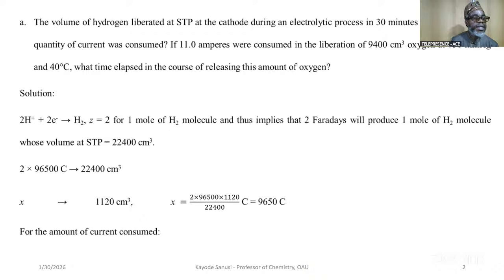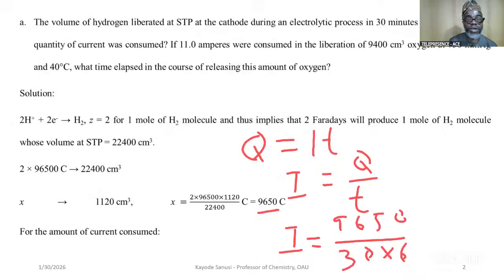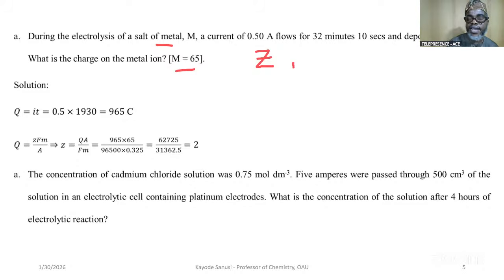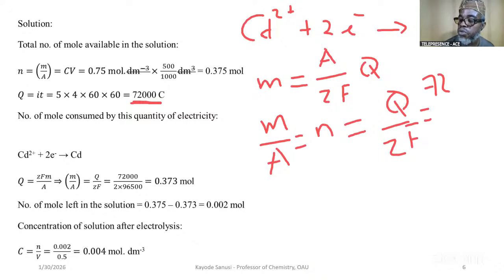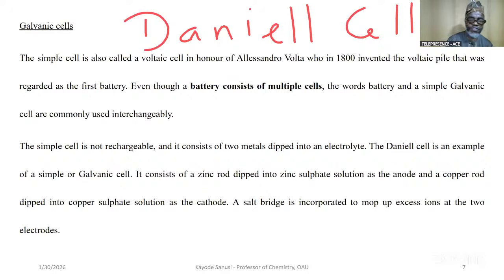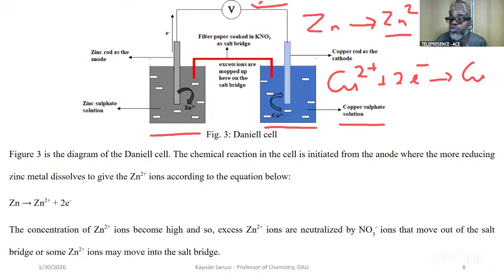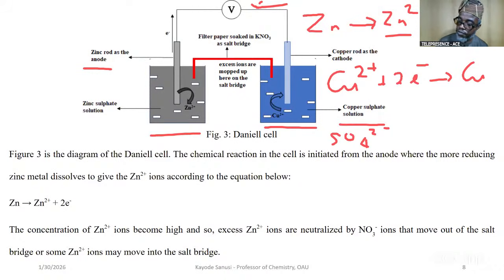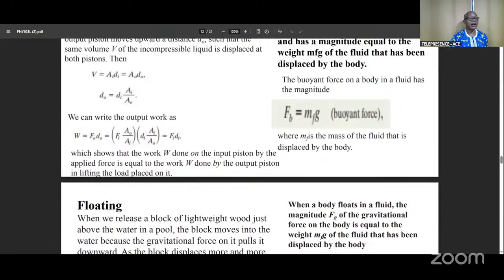TELEPRESENCE CENTRE OAU Live Stream